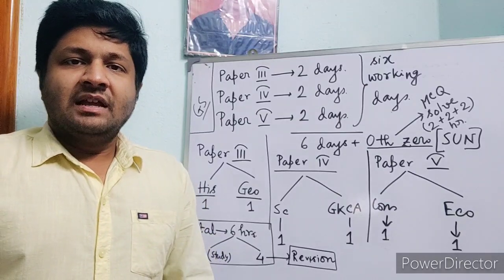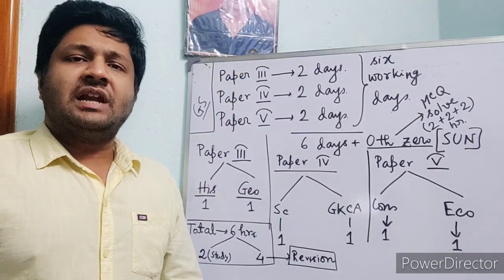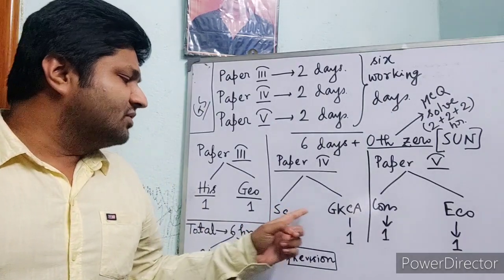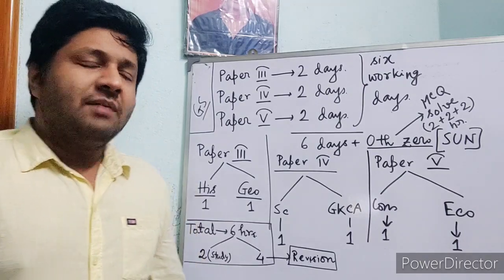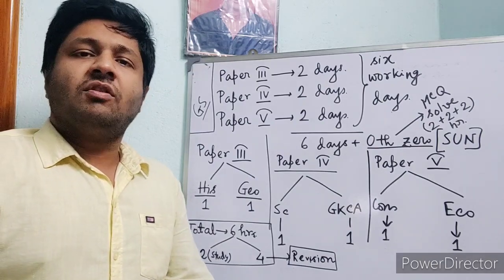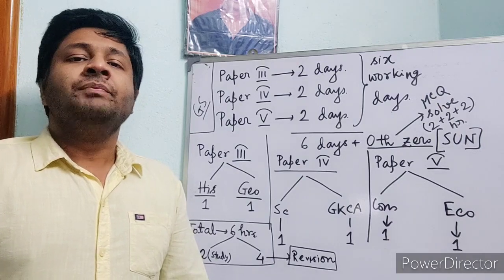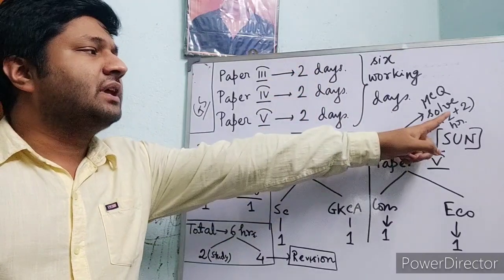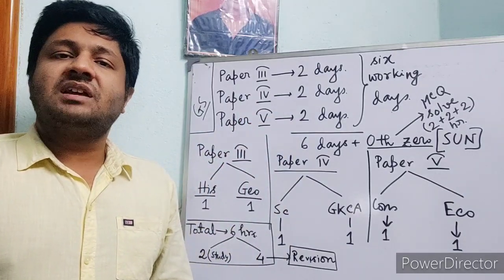WBCS Exam | Exclusive Revision Strategy | How to revise Previous study Materials? Sukalyan Karmakar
New Online Psychology Batch for WBCS started since 27 November. How I do teach

interested candidates may contact